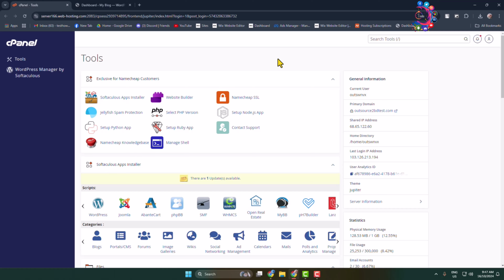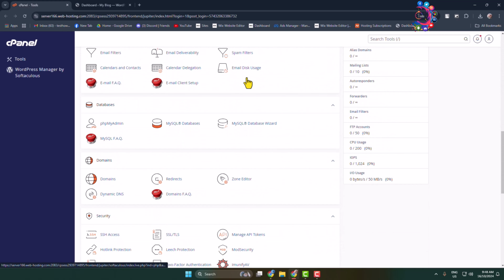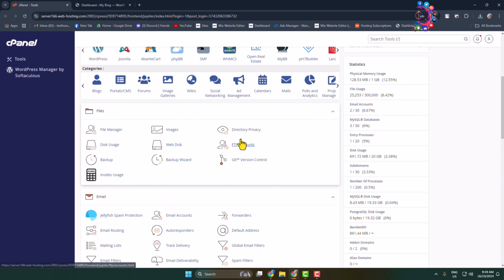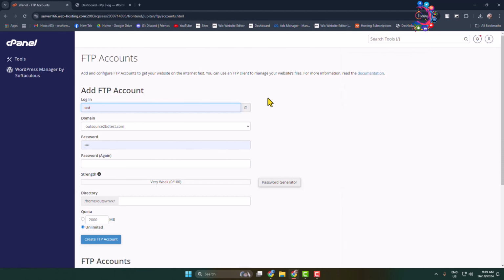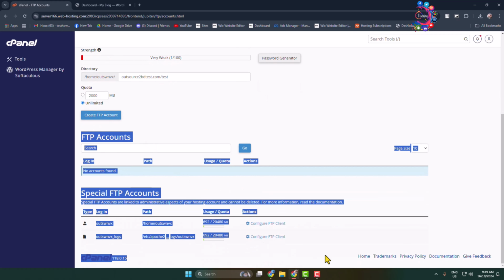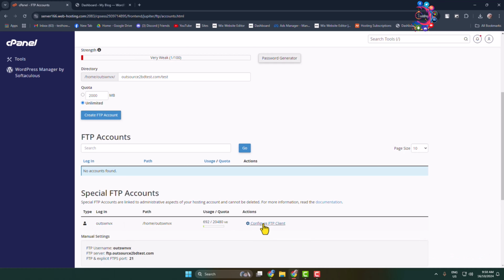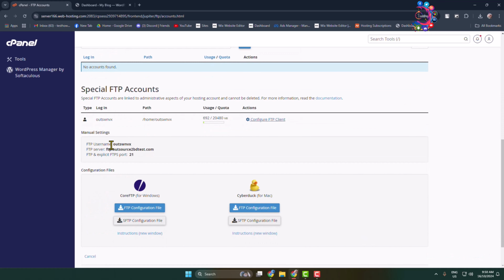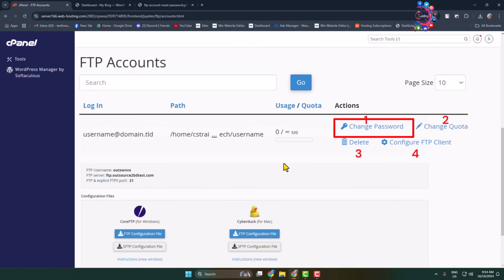How to Find FTP Details on cPanel (2026)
How do I find my FTP username and password in cPanel.